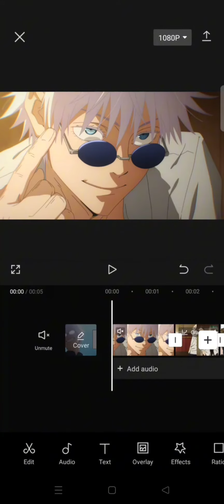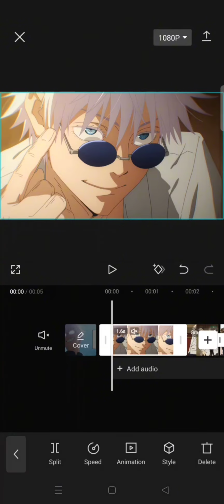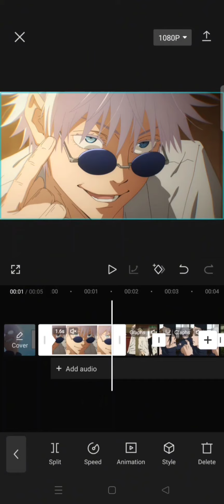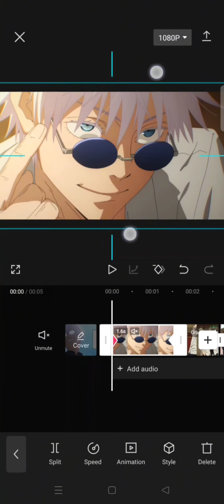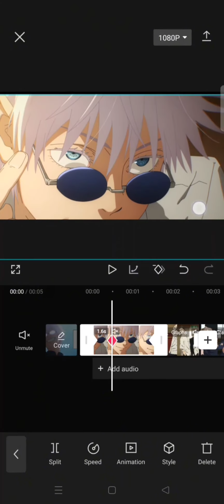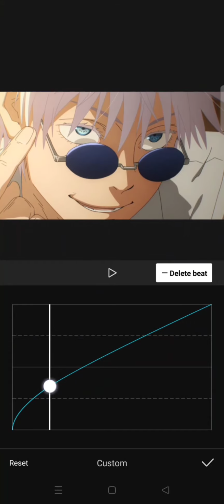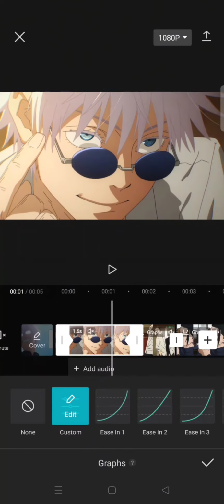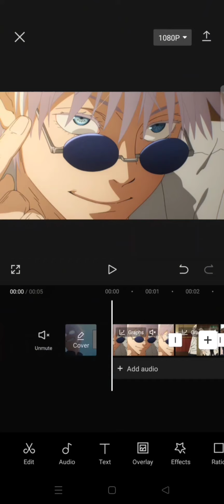How Can You Create Smooth Zoom Out Effects for Your Videos on CapCut? Easy and Quick!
Here's a trick on how to create smooth zoom out effects on CapCut